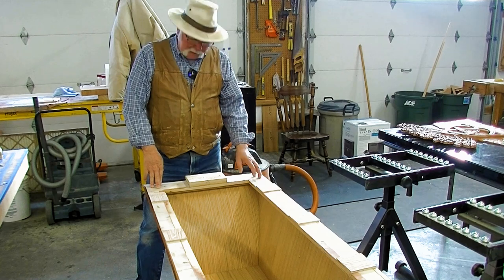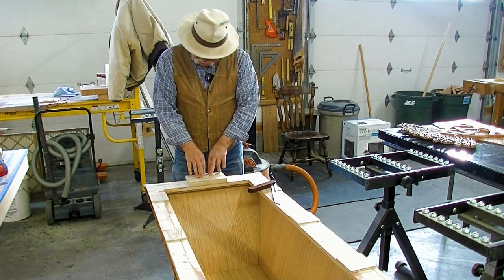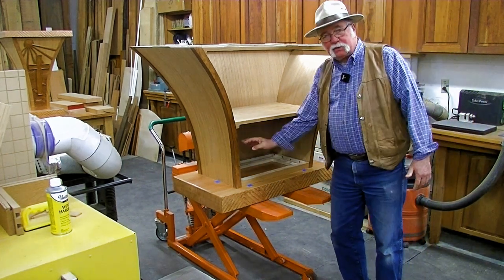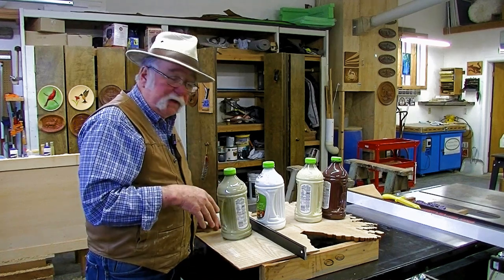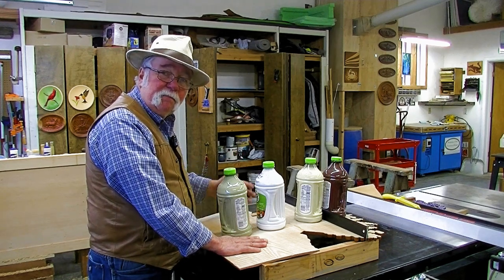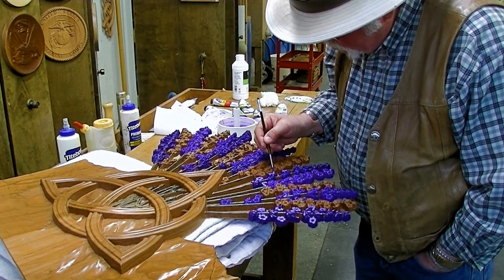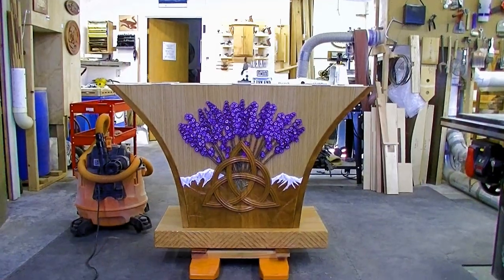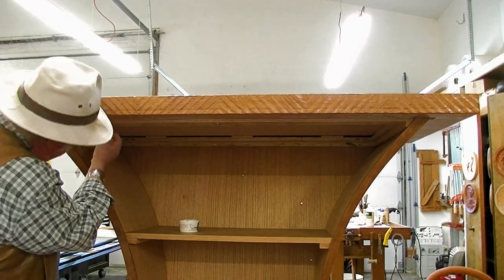Altar and Pulpit Part 16: Finish and Assembly Part 3; Andrew Pitts ~ FurnitureMaker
Making Liturgical Chancel Furniture: I was asked to work on designing and building an Altar, Pulpit, and Baptismal Font for the Trinity United Methodist Church sanctuary in Sequim, WA. The pieces involve veneered bent laminated panels, steam bent corner trims, CNC carving and hand carving,  shellac finishing, and conventional construction techniques. This sixteenth video documents the third part of finishing and assembly of the Altar and Pulpit, using an acrylic glaze to make the lavender buds stand out. In this video I also attach the top and base to the Altar carcase. The next and last video will document the final finish and assembly steps.